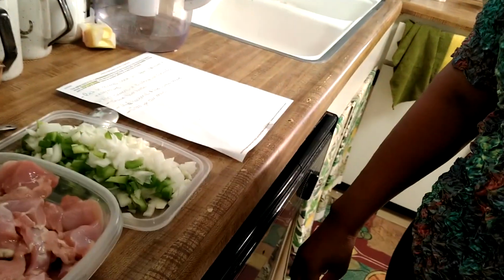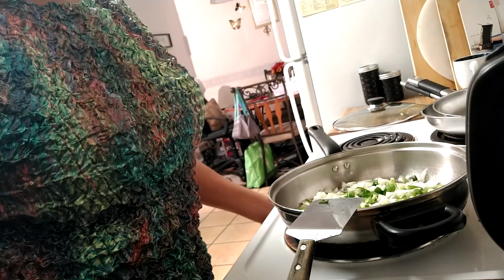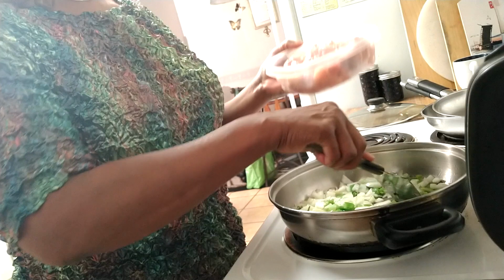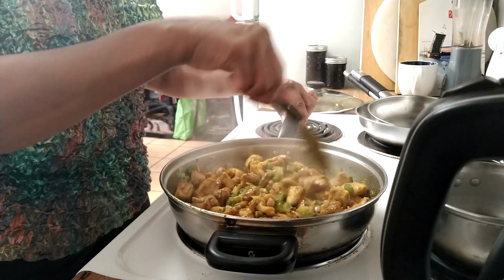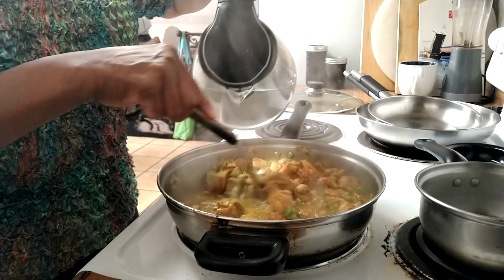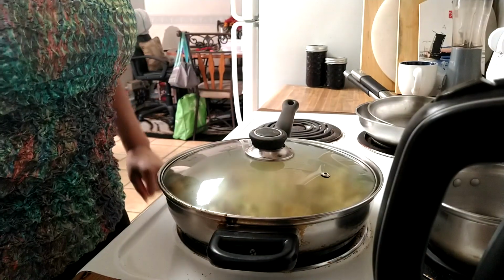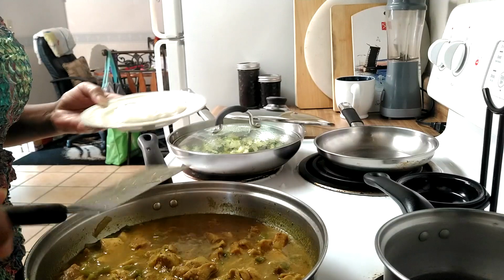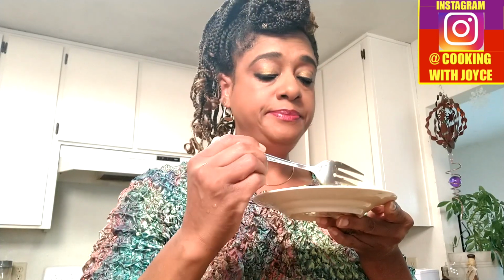How to make the best CURRY CHICKEN - Cookingwithjoyce E20 Gordon Ramsay - Martha Stewart Remix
~COOKING IS THERAPY:).

~I truly do appreciate the support TeamJOYCE!

~WHAT “COOKING WITH JOYCE” CONSIST OF:
-Cooking
-Health Tips
-Having Fun

-WILL POST: Every Saturday @ 10AM

~Feel Free to Request Cooking Segments.

~SOURCES:
-Intro Picture
iStock

Single Palm Tree Productions

Intro Music
Jesse Cook
Havana

Outro Music
paraipan
Color Switch - Game Theme Music (soundtrack) HQ